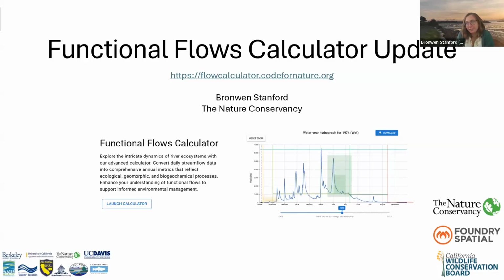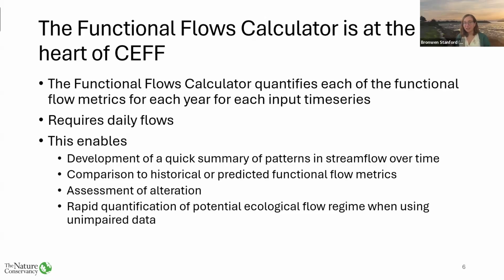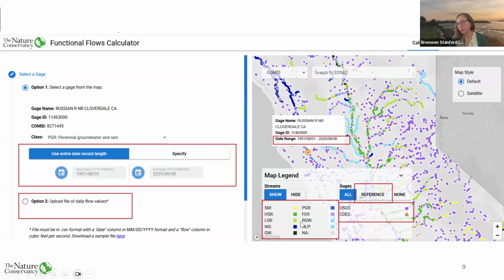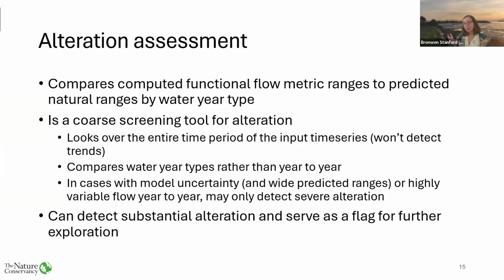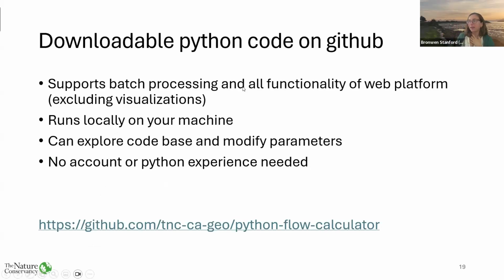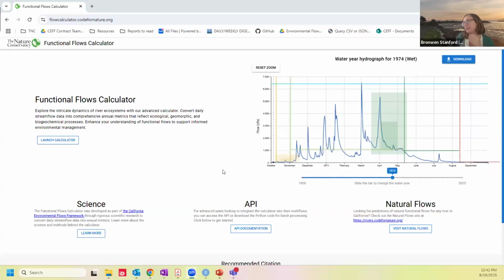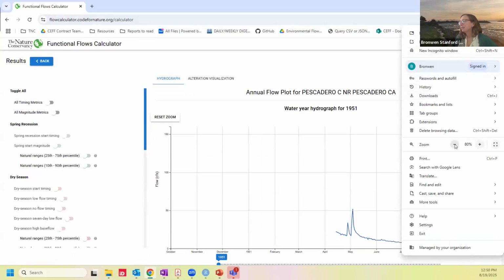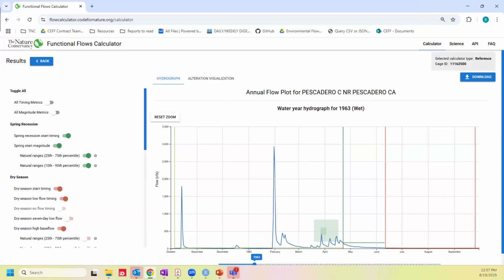Functional Flows Calculator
The Functional Flows Calculator is a powerful online tool that quantifies the five core functional flow components of the California Environmental Flows Framework. In this webinar, Bronwen Stanford, the Lead River Scientist for The Nature Conservancy, shares the latest updates in the newest version of the calculator. She demonstrates how to use the new features for various types of flow data and analysis and provides tips on integrating the tool into your CEFF-based assessments..